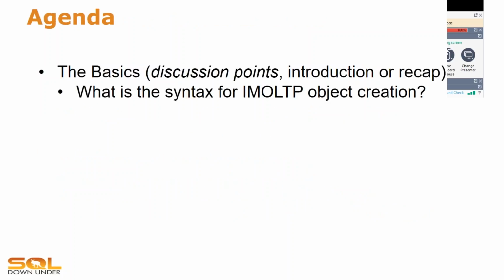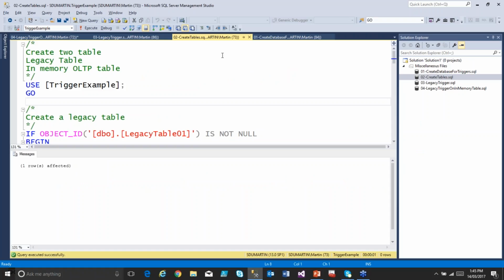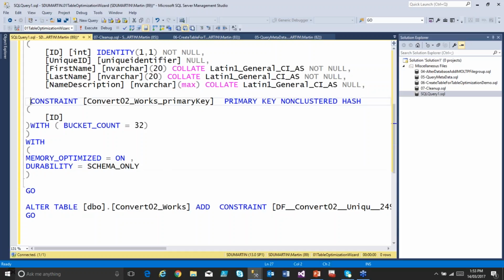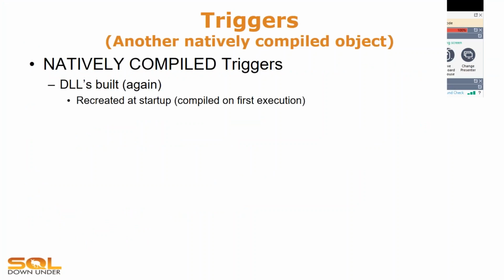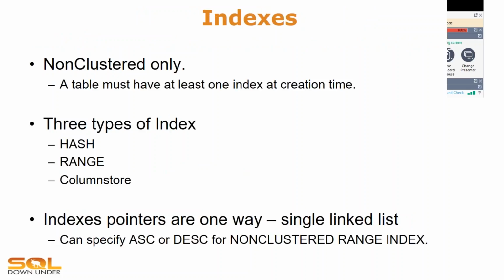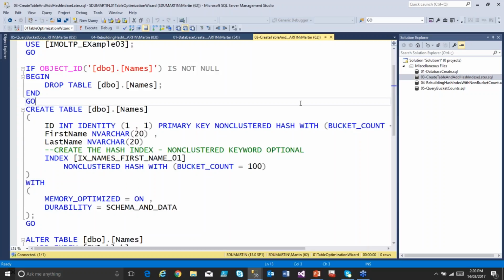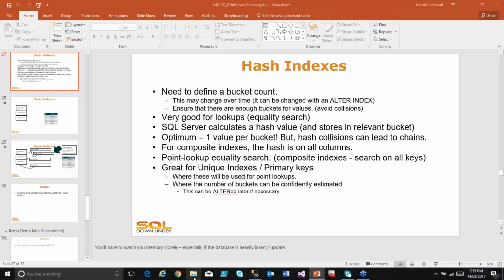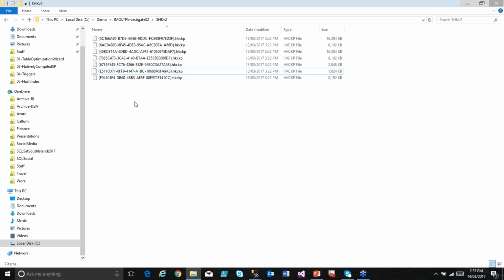In Memory OLTP What can it do for me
In Memory Technology was first introduced in SQL Server 2014. In that version, it had several limitations, but was still a perfectly usable feature - given the right use case.

SQL Server 2016 removes several of these limitations and widens the use cases of in-memory OLTP.

This session will introduce you to in-memory from the ground up. We’ll look at storing data in tables and retrieving it using conventional TSQL and the new natively compiled objects – such as stored procedures.

After that we’ll look at a few use cases that you might find interesting. You’ll be fine attending this webcast with little to no knowledge of in-memory OLTP, but at the conclusion you’ll be able to answer the question “What can In-Memory OLTP do for me”

Martin Catherall is a RockSolid SQL consultant, a SQL Server MVP, PASS Regional Mentor for the Asia Pacific (APAC) region and former leader of the Christchurch, New Zealand SQL Server User Group. He has been using SQL Server in various roles since 2000. In addition to anything data related be enjoys playing the guitar and having fun with his family.